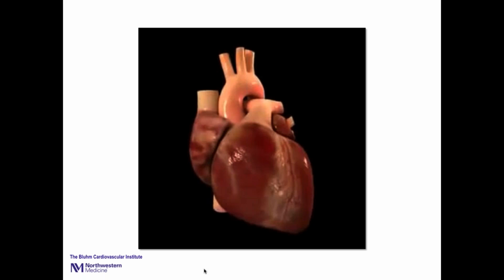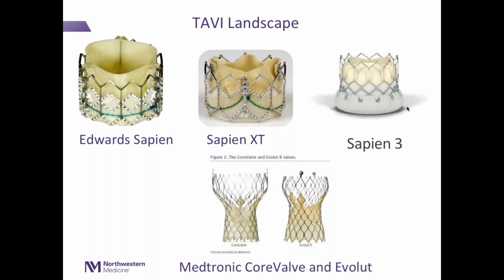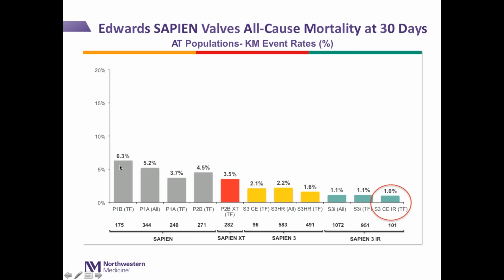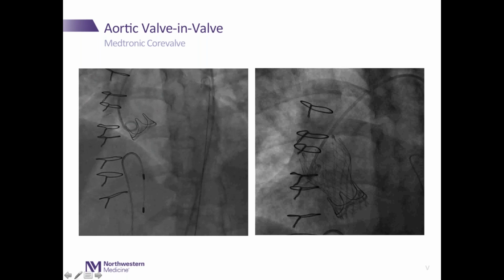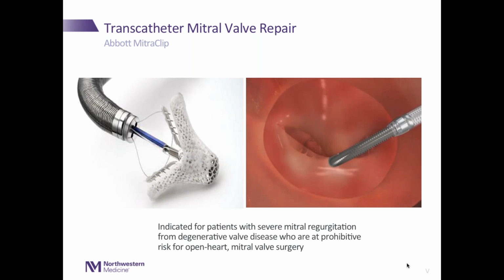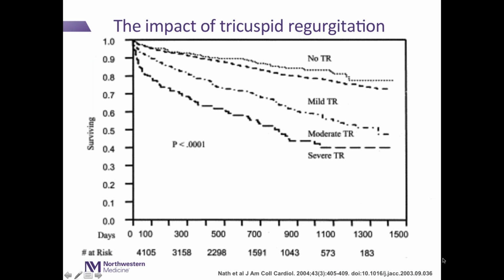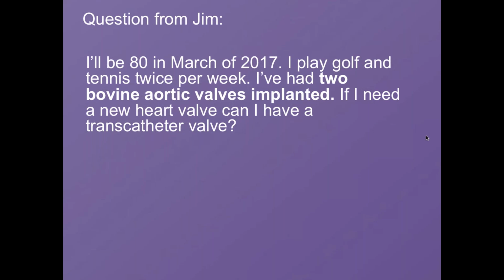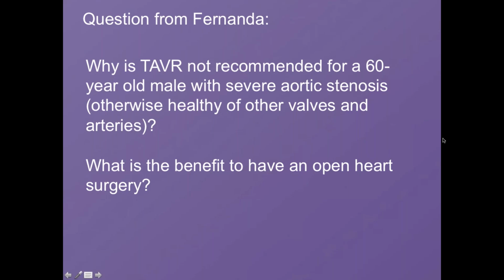Patient Webinar: Advances In Transcatheter Heart Valve Therapy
- Get critical insights about transcatheter heart valve therapies in this special educational video with Dr. Patrick McCarthy, Dr. Charles Davidson, Dr. Chris Malaisrie from Northwestern Medicine in Chicago, Illinois.